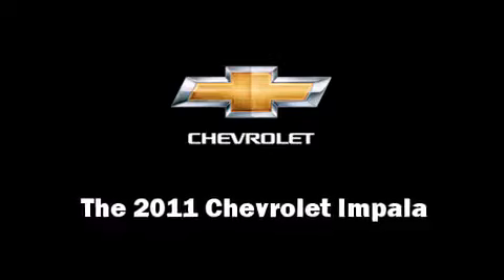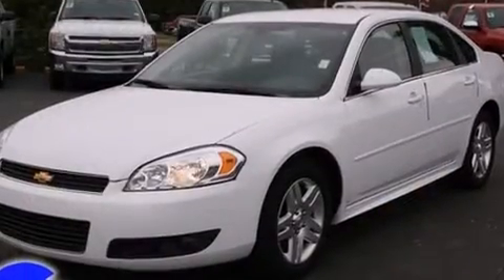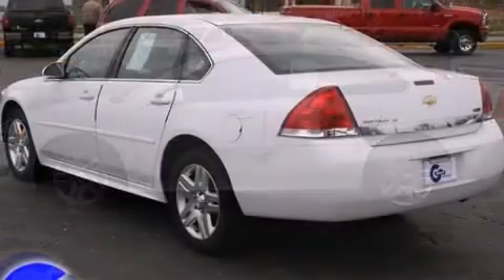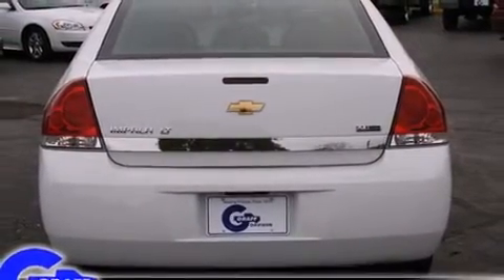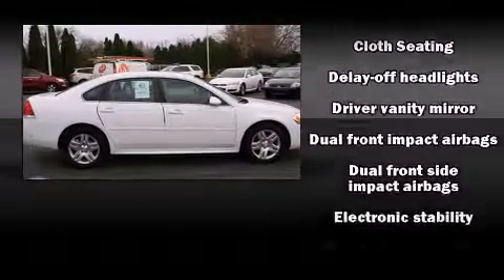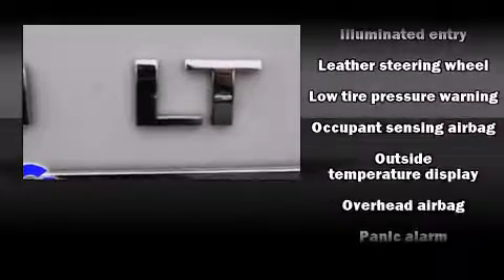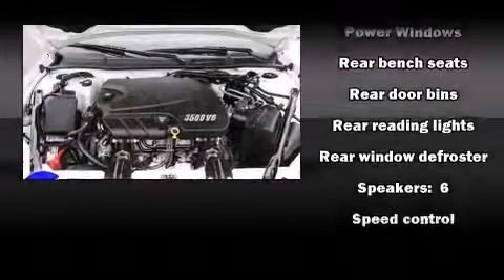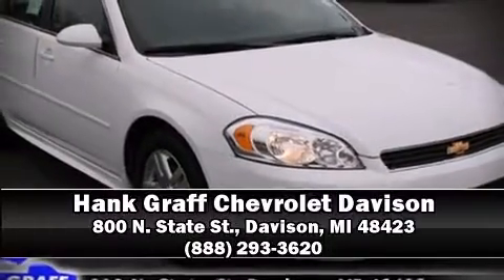Used 2011 Chevrolet Impala - StockID: 6-83129GG - Hank Graff Davison, Flint Chevy Dealer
- You are viewing one of our Used Chevrolet Sedan's, Hank Graff Chevrolet Davison encourages you to come in for a test drive on this Used 2011 Chevrolet Impala, stock# 6-83129GG. We are located in Davison Michigan near Flint, MI - Grand Blanc, MI - Lapeer, MI - All Surrounding Mid-Michigan areas. Come take a look at this Used 2011 Chevrolet Impala today. Our experienced sales staff is eager to share its knowledge and enthusiasm with you.

Year: 2011
Make: Chevrolet
Model: Impala
Bodystyle: Sedan
Engine: V-6 cyl
Trans.: Automatic
Miles: 15763
Exterior: Summit White
Interior:

Hank Graff Chevrolet Davison
Address:
800 N. State St.